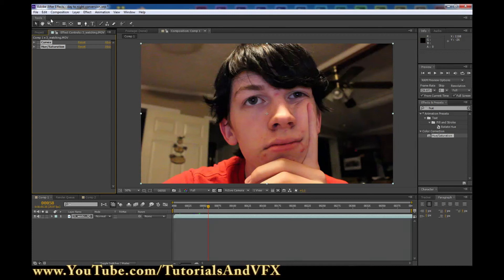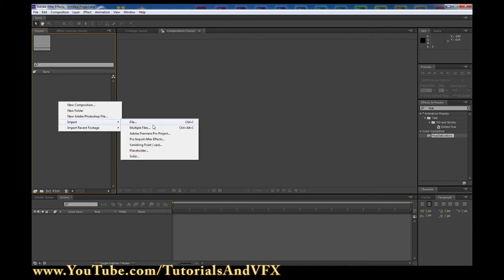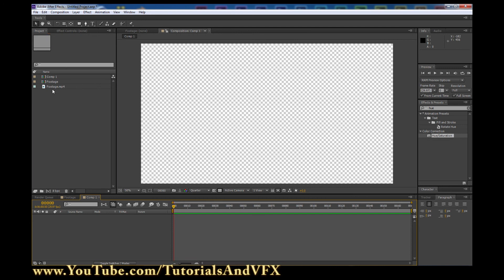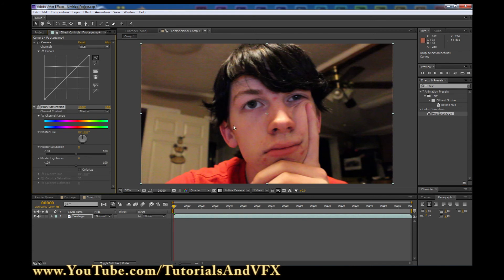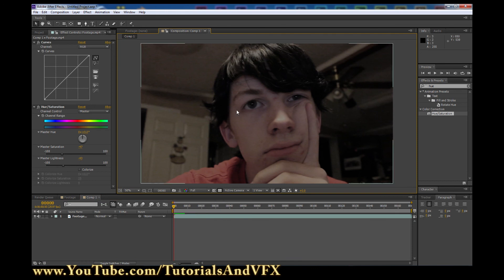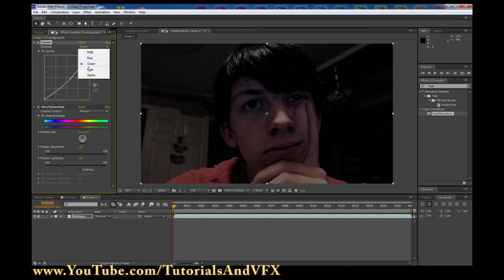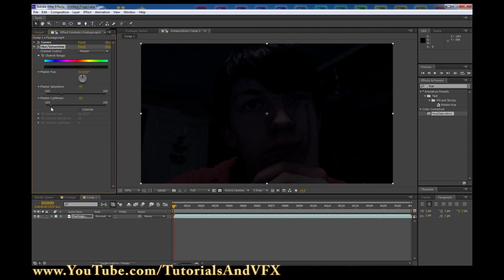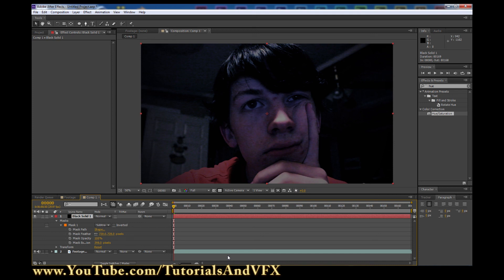Day to Night Color Correction - After Effects Tutorial CS6 to CS3 - How To Color Correct For Night!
Hope you enjoyed this day to night color correction tutorial, about how to color correct footage and make it look like it is night time.